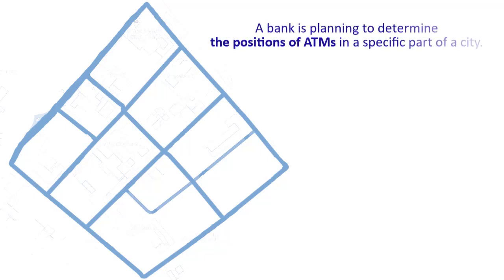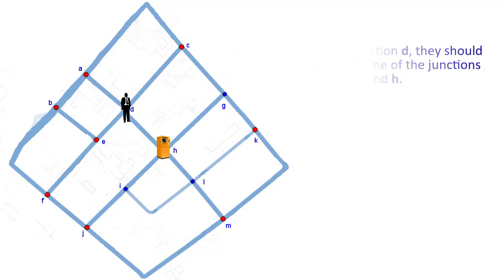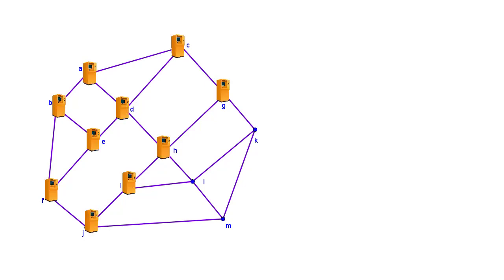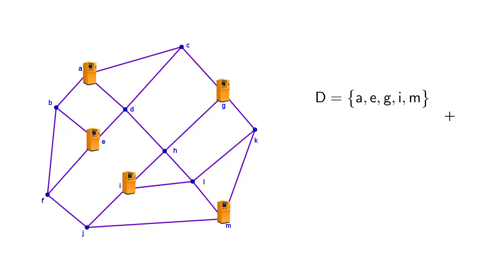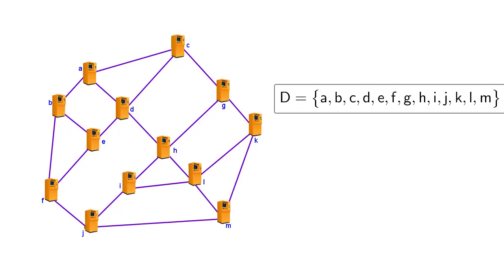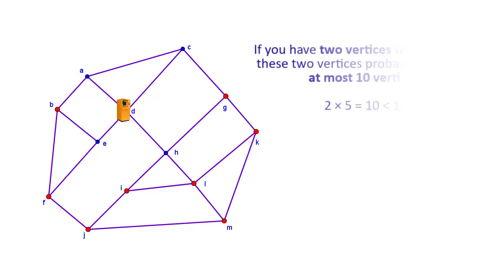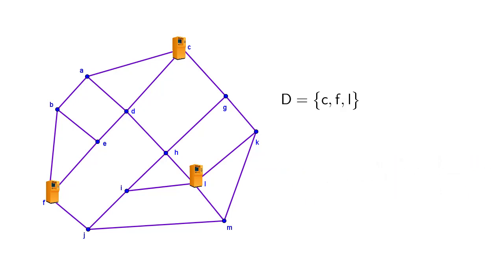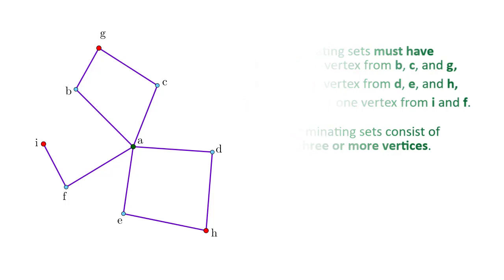Graph Domination | Using Graphs to Solve a Real-World Problem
Embark on a journey into the fascinating world of graph theory with our latest video, 'Graph Domination | Using Graphs to Solve a Real-World Problem.' 📊🌐 Explore how the strategic placement of ATMs in a city becomes a captivating puzzle, solved through graph modeling. 🏦💡 Join us as we delve into the concept of dominating sets, discovering efficient solutions to real-world challenges. 🌍✨ If you love problem-solving, graph theory, and practical applications, this video is a must-watch! 🎥🔍